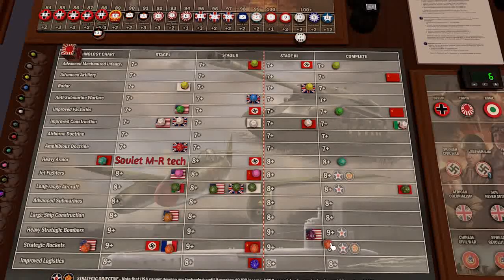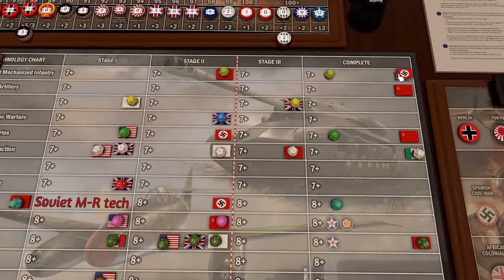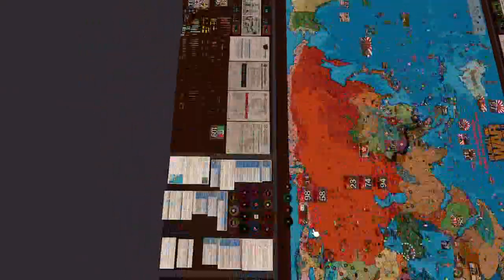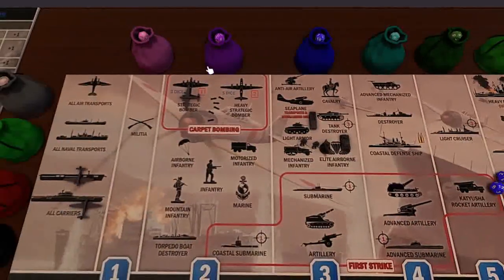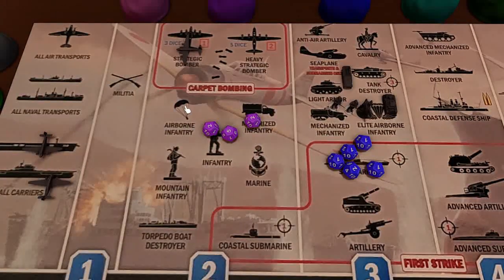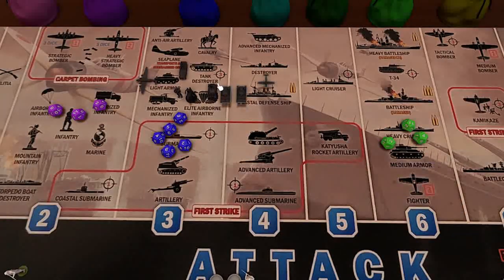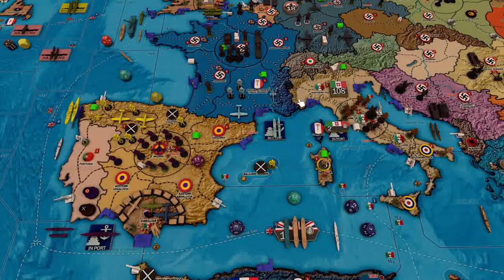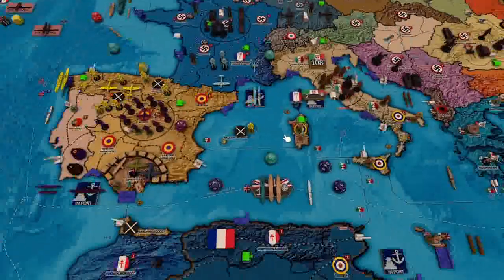Operation Andromeda - 10.1 Germany - January 1941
Germany sees more success in this turn, but unfortunately, not all has turned around for the war machine yet.

Check out the other channels here,